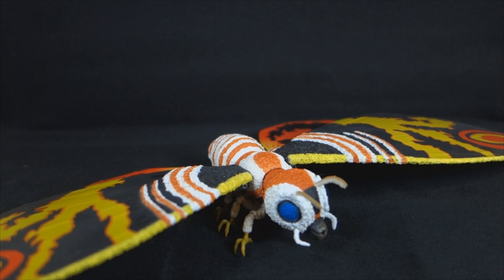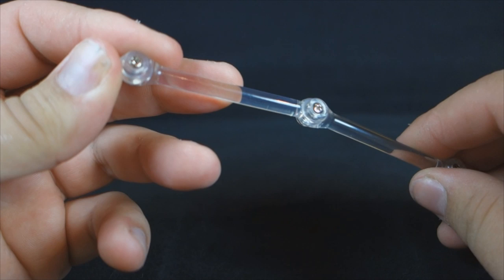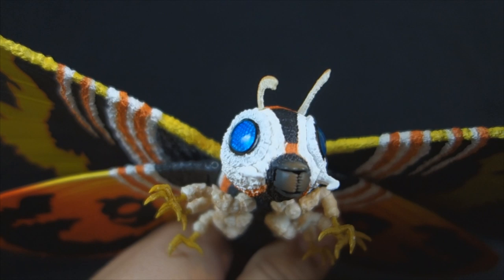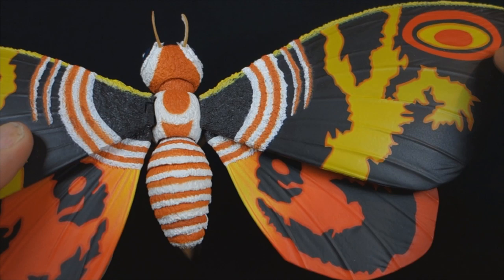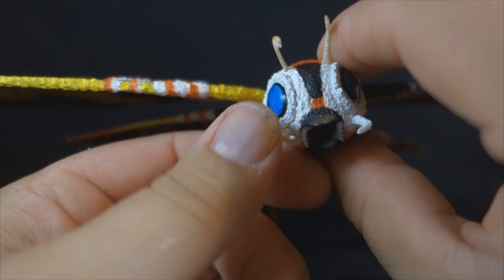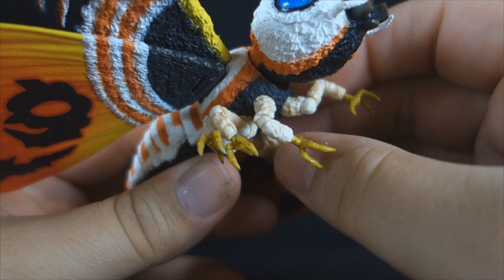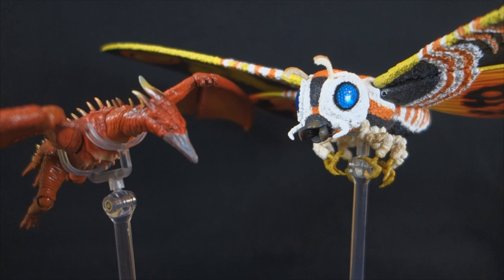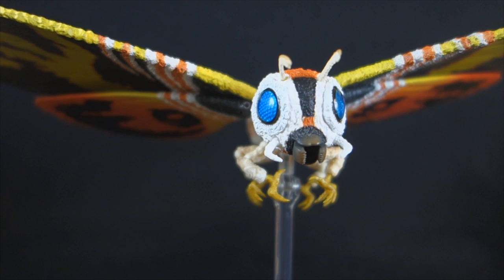"Mothra" Bandai SH Monsterarts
A review of the Bandai Tamashii Nations SH Monsterarts Mothra.